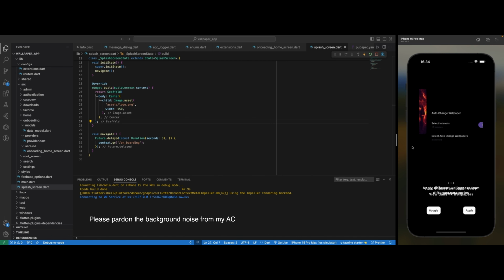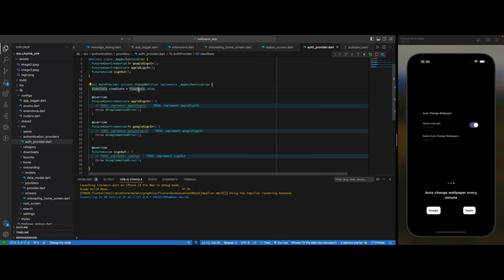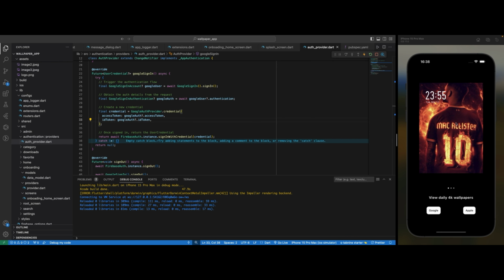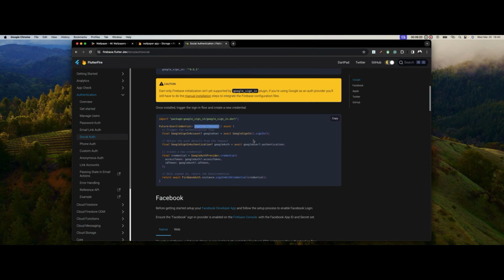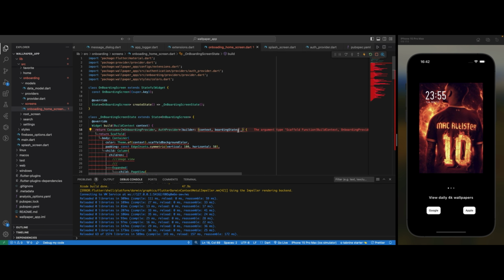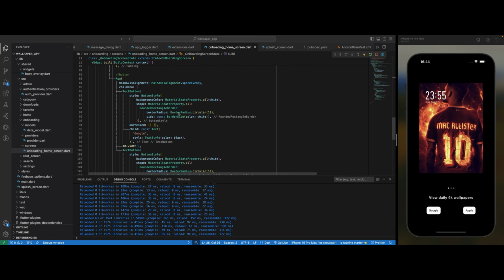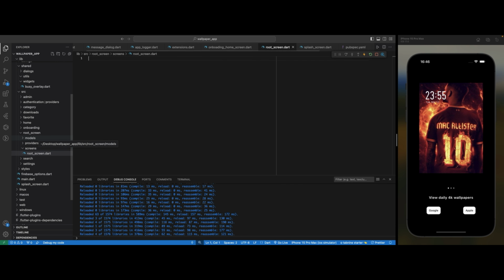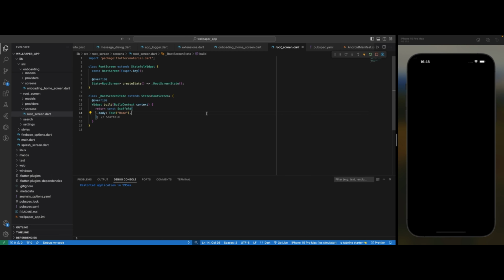Wallpaper App Masterclass- Social Auth Integration 8